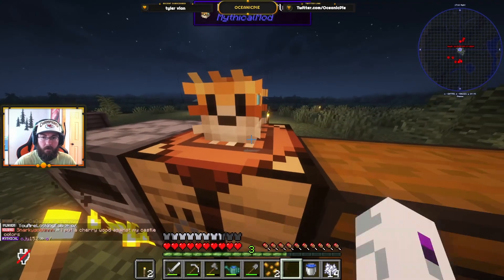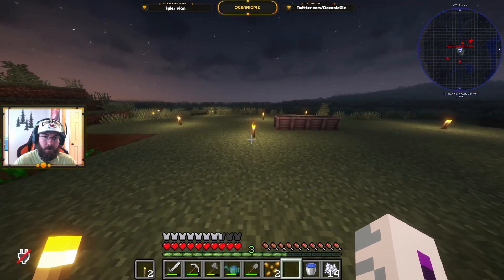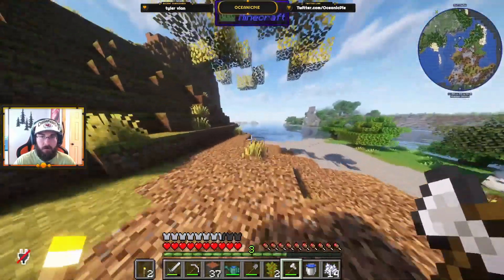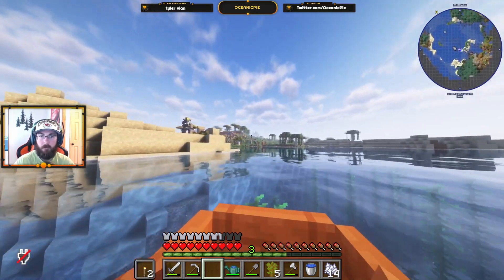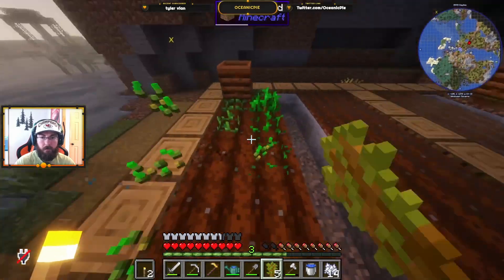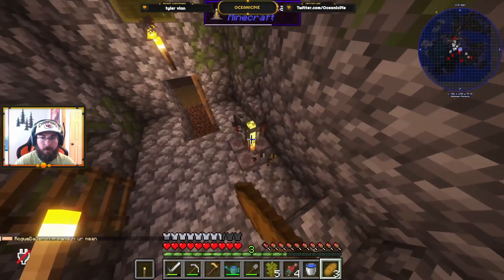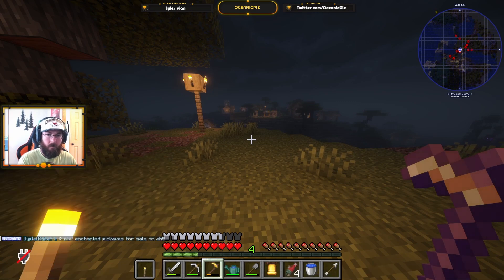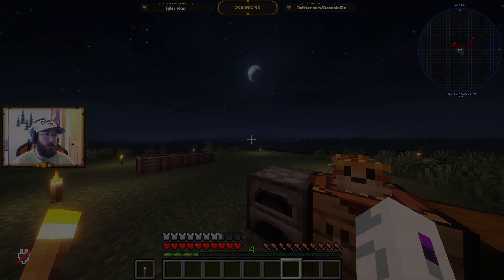WHAT WAS THAT?! - EPISODE 5 MYTHICAL NETWORK SURVIVAL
Episode 5 of our Mythical Network Survival series. If you would like to join our "kingdom" head to my discord and follow the directions in the "join" category.